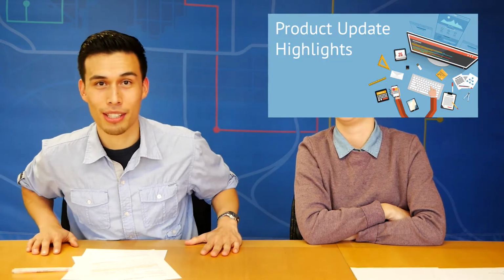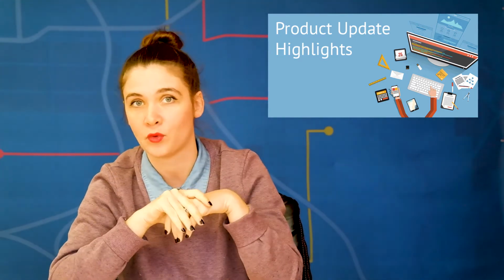October 20th, 2018 - The ServiceMonster Show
* Welcome to TheServiceMonsterShow! This is a place for us to share what's been happening on social media, as well as what's new in ServiceMonster and ServiceMonster Mobile. AskServiceMonster will still be where Joe answers questions submitted by YOU, the users.

THIS WEEK IN SERVICEMONSTER
- Come see us at the UAMCC event in Houston!
- Saying goodbye to two of our favorite employees and costars

SERVICEMONSTER PRODUCT UPDATES
- 6.3.0.23 release notes!

** Not a ServiceMonster user?

ServiceMonster is the leading business software for field service professionals, providing an online all-in-one customer management, scheduling, and marketing solution. ServiceMonster is designed specifically for the field service industry, with the goal of helping businesses become more professional, more efficient, and more profitable. or call (US) or 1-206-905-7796 (international).